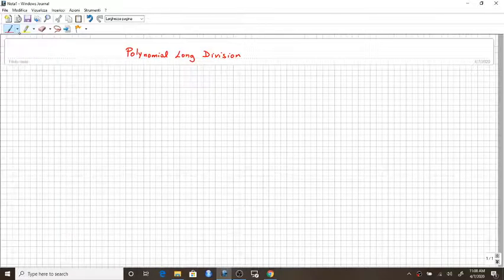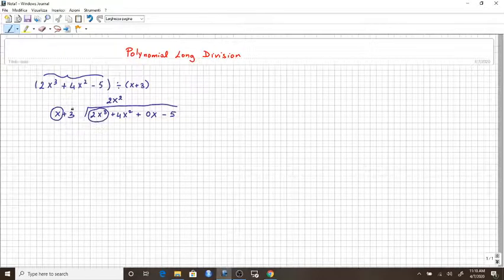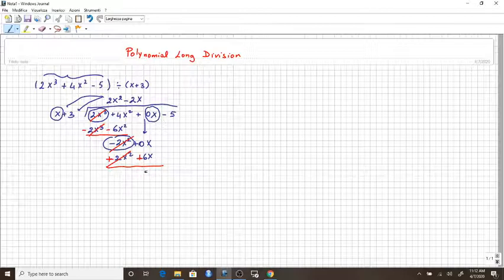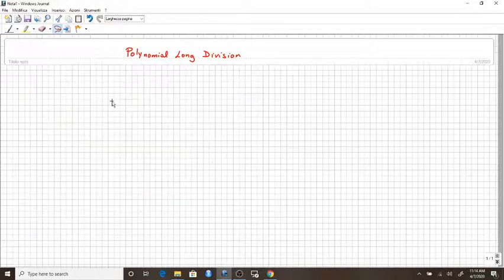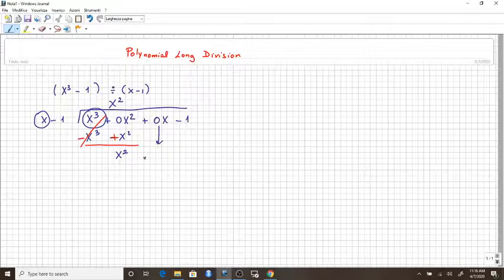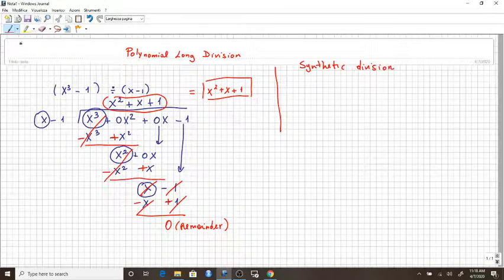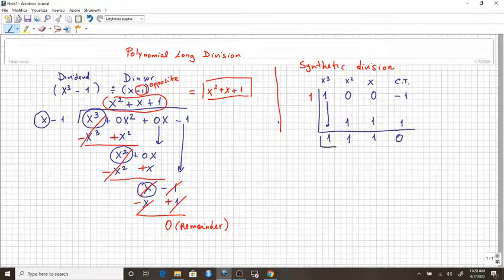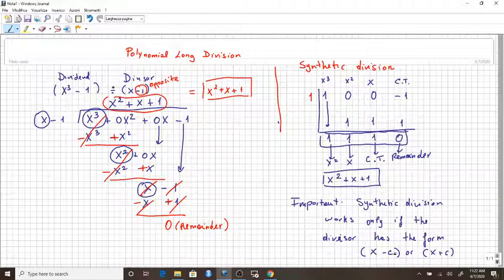Long Division Part 2